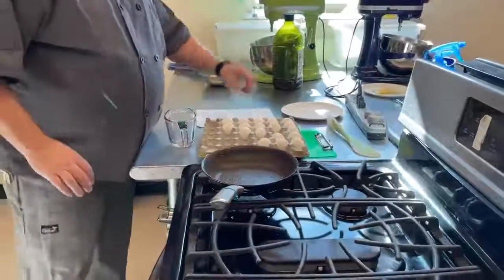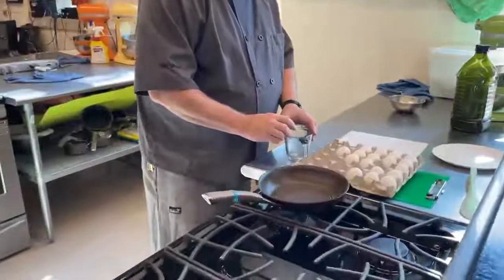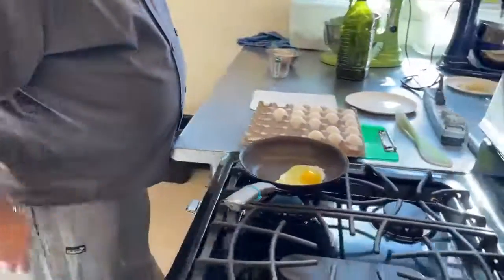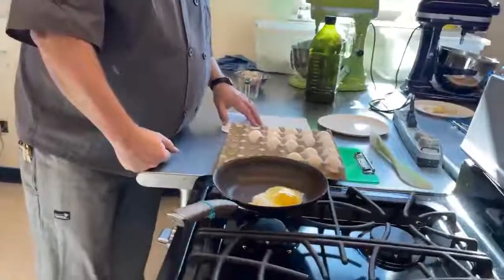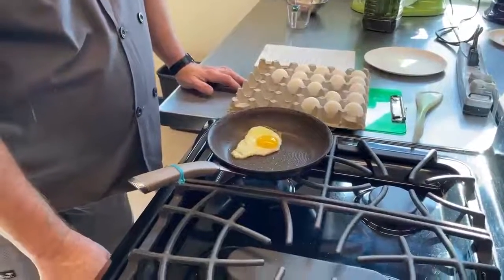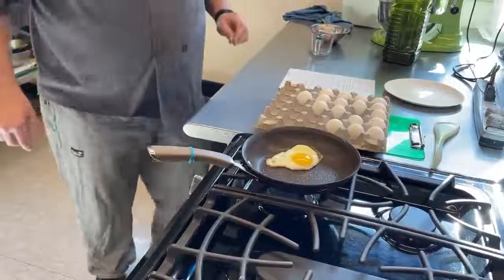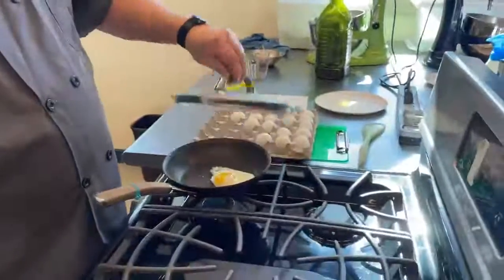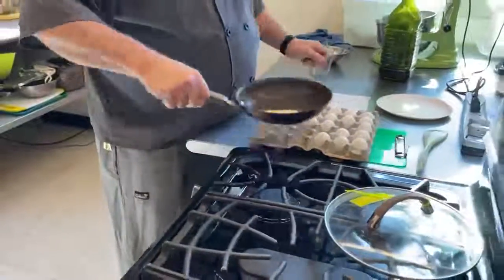Egg, Sunny Side Up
Thank you Ethan Wesner for videography.